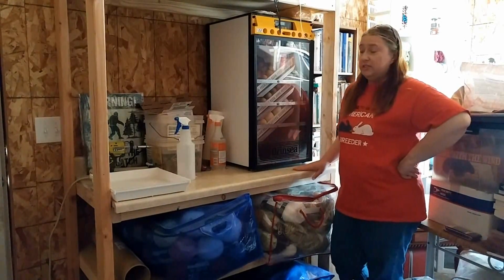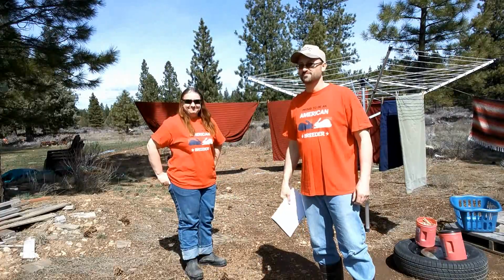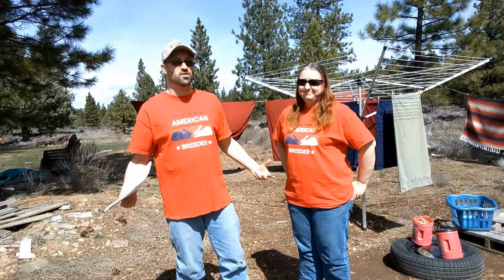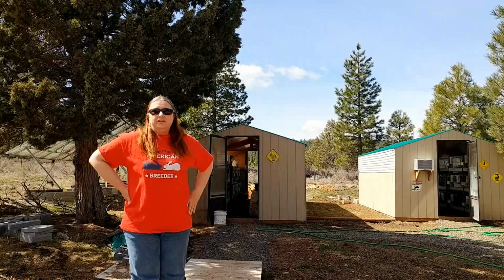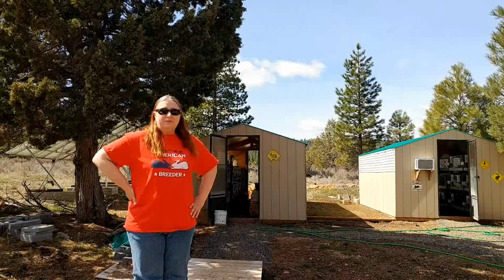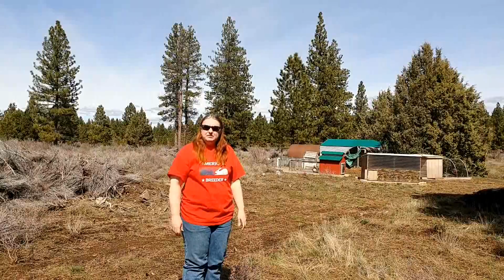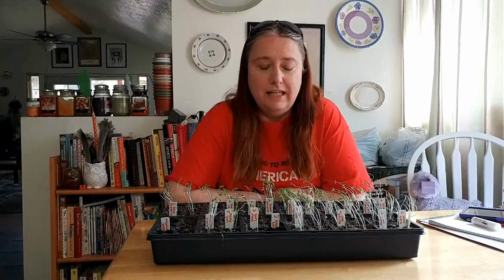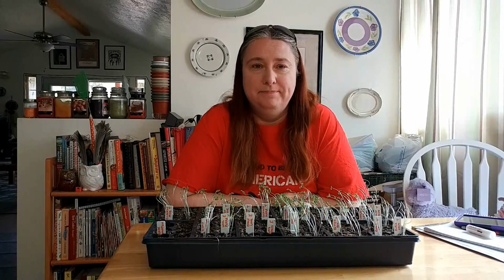Our First 2017 Update of the Year!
We have decided to add a bi-weekly update to the channel to help tie in our how-to and tutorial videos.  We filmed this yesterday, and it's not an April Fools joke.  What's included, you ask?

So what have we been up to so far?
1. New sprouts for the garden and garden preparations
2. Greenhouse rebuilding
3. Rabbits, rabbits, and more rabbits
4. Changes in our birds (both chickens and turkeys)
5. The incubator is full and close to start hatch season
6. And our nephew is moving in with us in 2 weeks